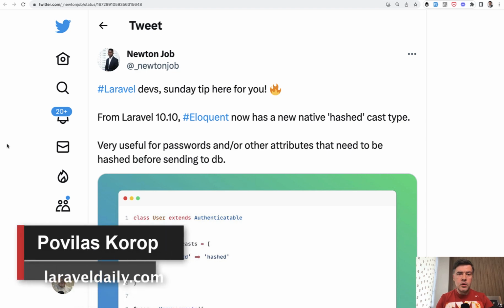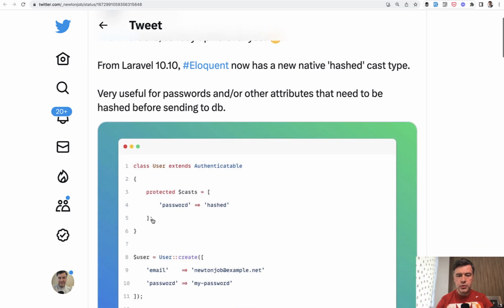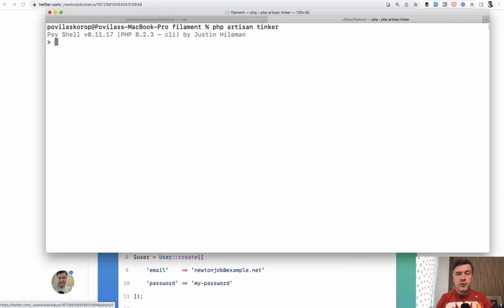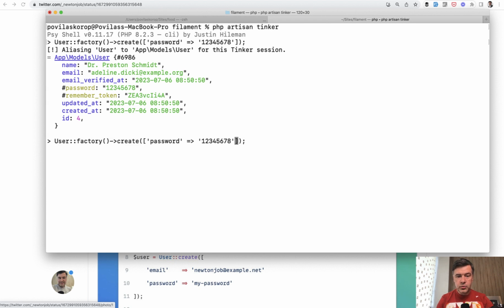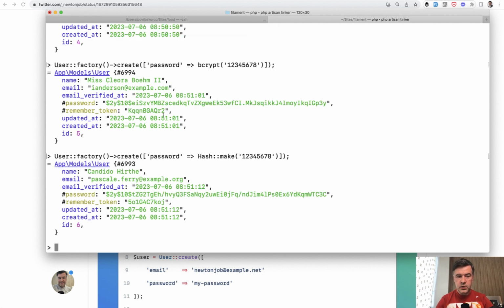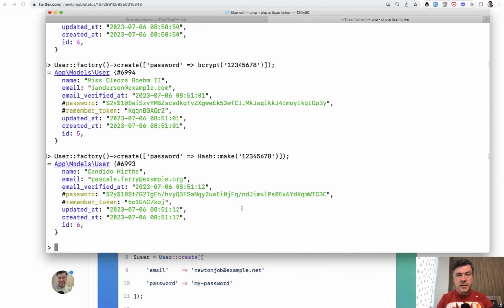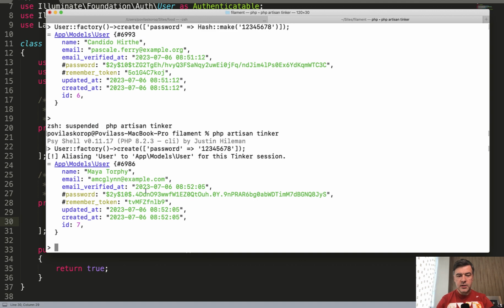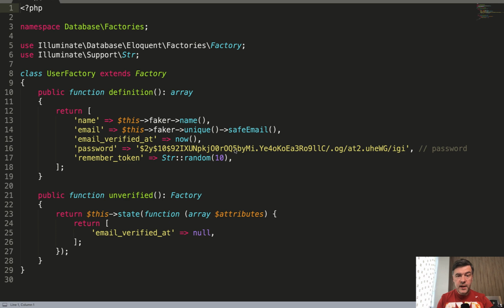NEW in Laravel 10.10: Cast Password as "hashed"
A new Laravel feature that allows you to not run `bcrypt()` or `Hash::make()` on passwords manually.